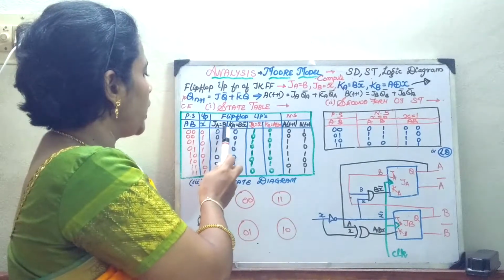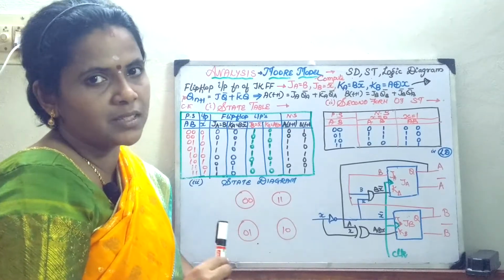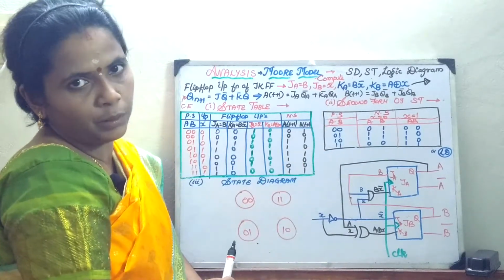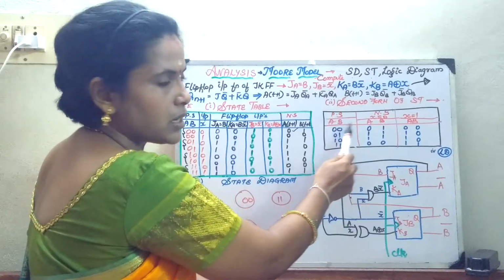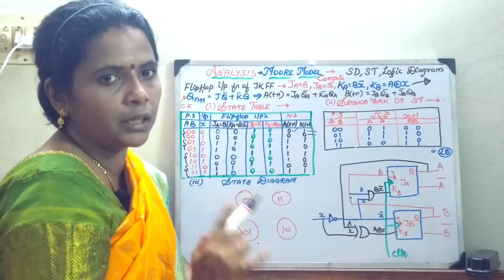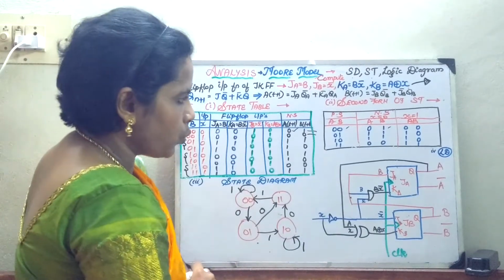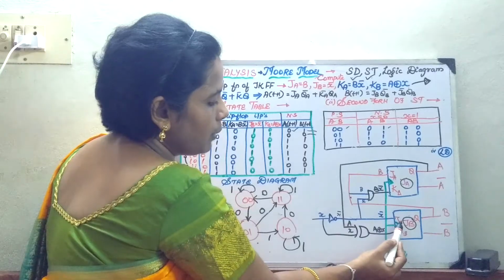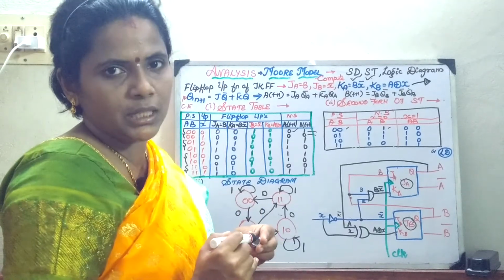Analysis of Moore circuit-Problem-Synchronous Sequential circuit